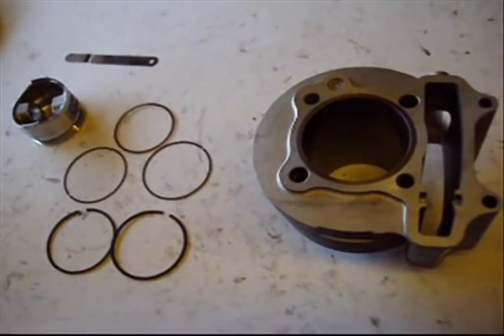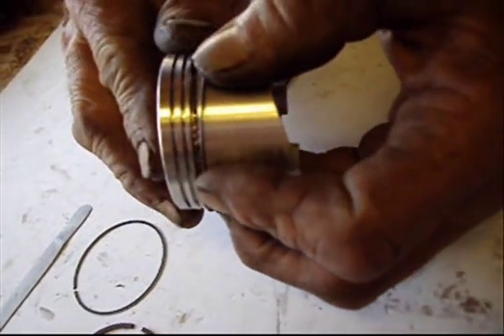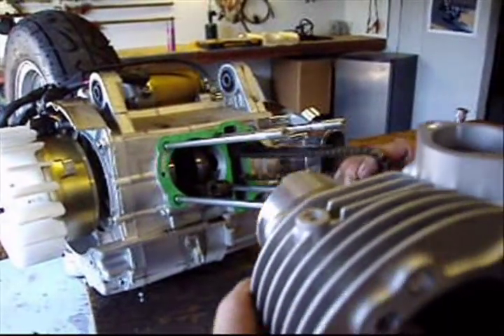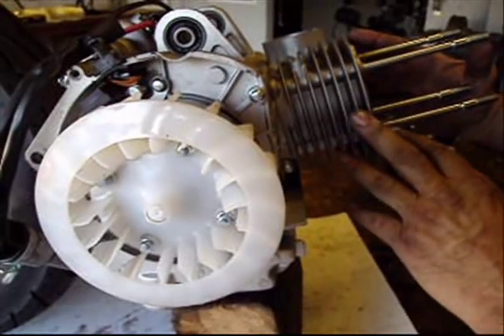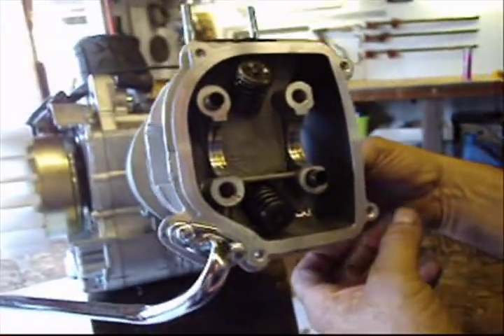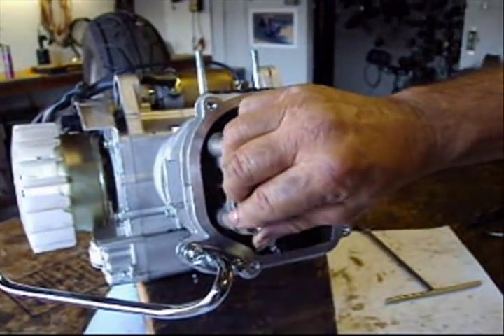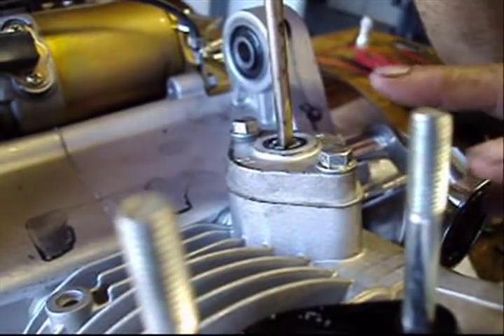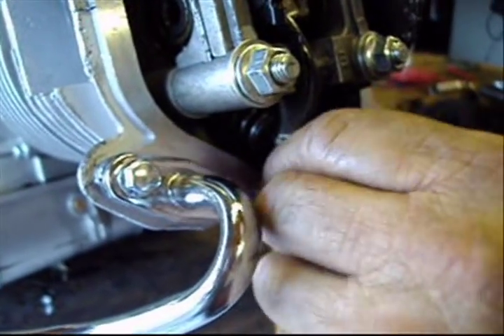replace top end # 3 on GY6 motor Nor Cal Scooters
this is replacing the piston and top end on a GY6 Motor Nor Cal Scooters shows step by step removal and replacement of the top end on your scooter